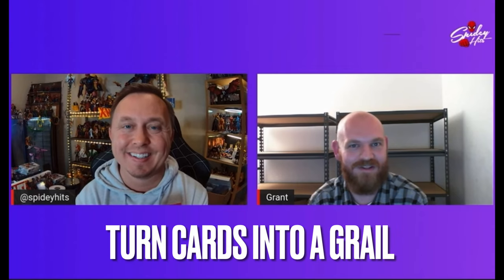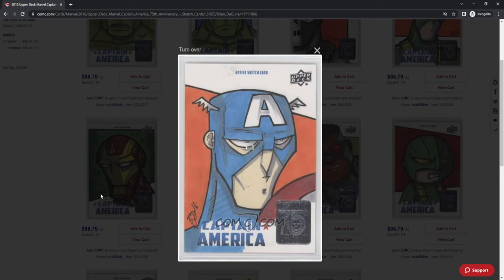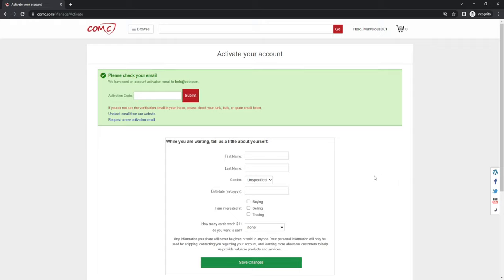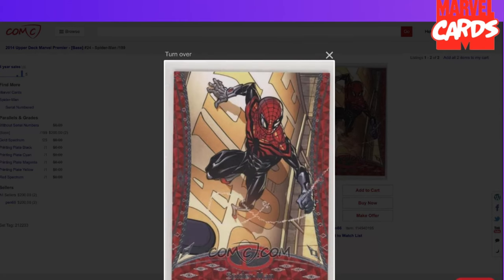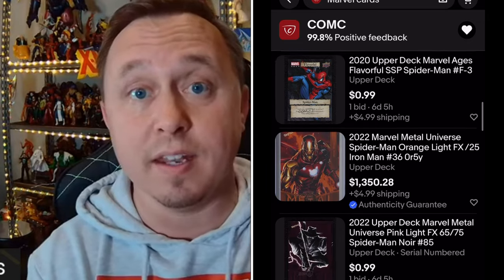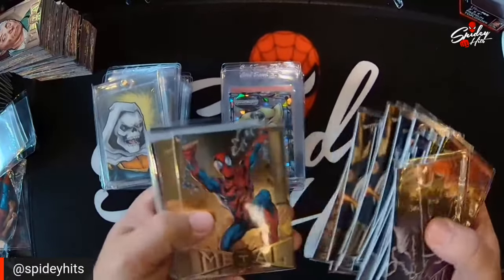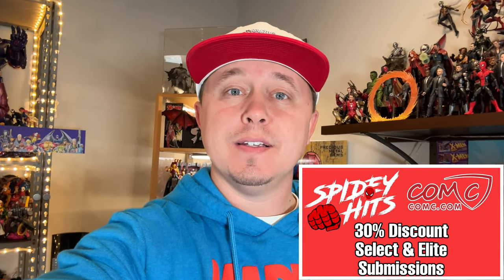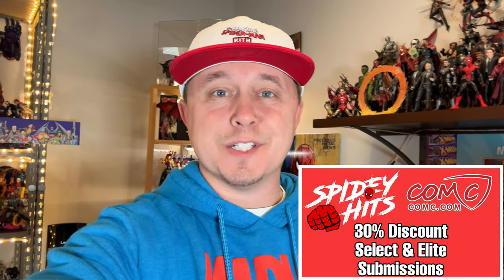Turn cards into a grail! | @comcTube how to interview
In this video interview, Grant Wescott, and I discuss how to turn your Marvel cards that do not bring you joy into cards that would be a grail in your collection.  Take your collection to the next level and see how @comcTube can make that happen.

To take advantage of the SPIDEYHITS30 discount, make sure you write SPIDEYHITS30 on each submission slip next to barcode on all Select and Elite submissions until DECEMBER 30, 2022!